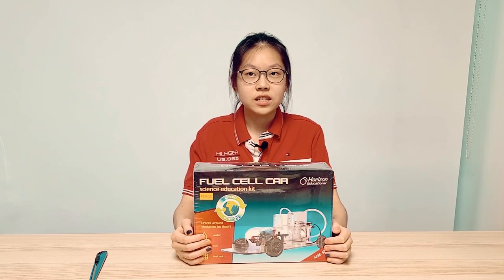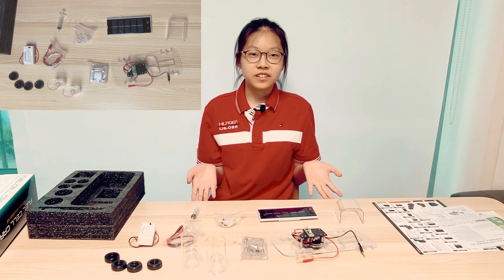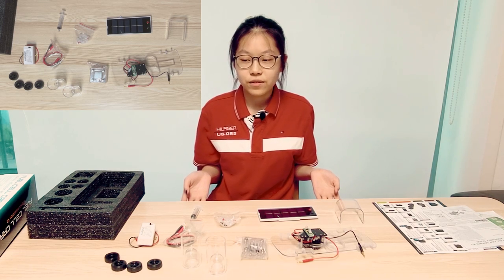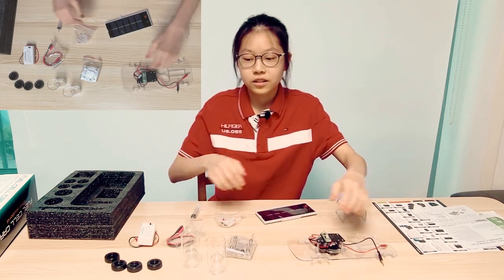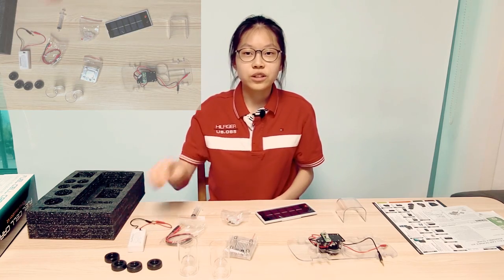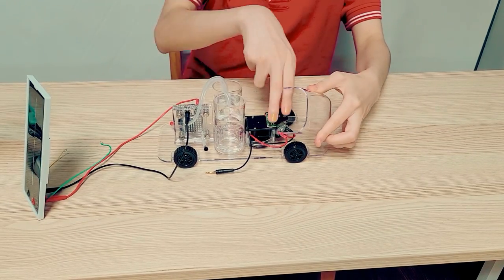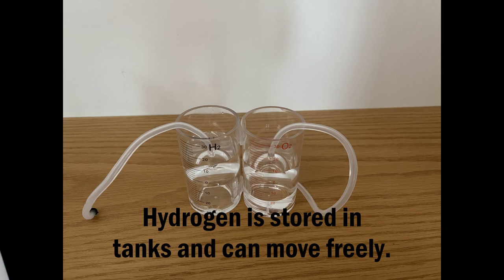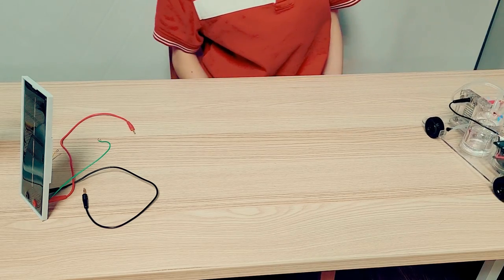Hydrogen Fuel cell, unbox the Horizon fuel cell electronic vehicle kit, HHO generator & Solar panel.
I unboxed the fuel electronic vehicle training kit.(한글자막지원)
This product is Horizon's fuel cell science car kit.
1. Electric energy is generated from solar cells, which are green energy.
2. Electric energy is used to electrolyze water to produce hydrogen.
3. Drive a car with hydrogen using a fuel cell stack.
4. At this time, water is created and reused.

Fuel cell car with solar power and hydrogen.(as Hyundai Nexo and Toyota Mirai)

Audrey Choi